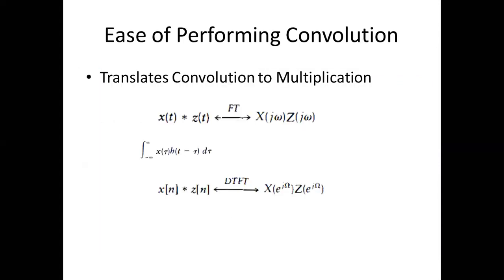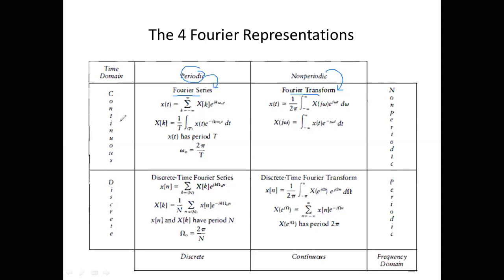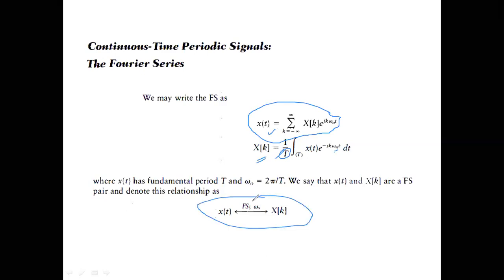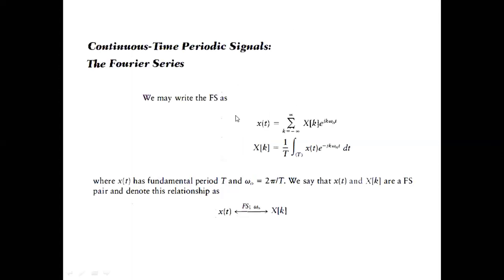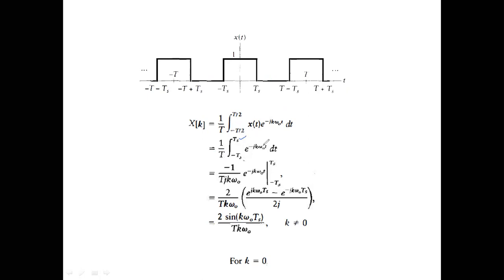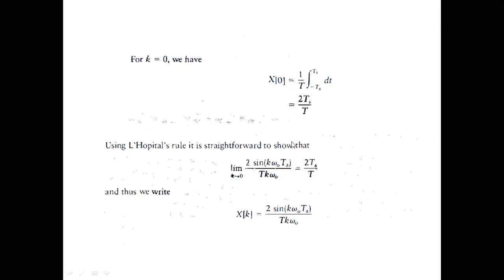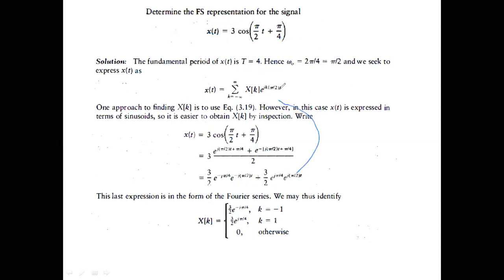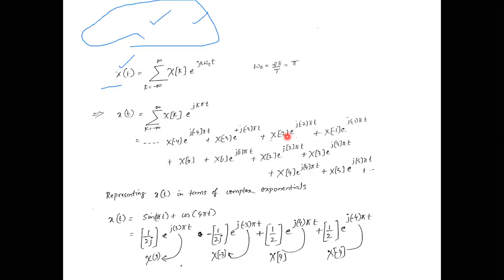Signals and Systems | Fourier Analysis | The Fourier Series Representation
By Kiran V. Shanbhag , Dept. of ECE , AITM, Bhatkal.

The copy of my  Signals and Systems class lecture on Fourier representation,  especially Fourier Series. As it was an interactive class , it is very slowly paced. Do listen along with a pen and scribbling pad for better results.